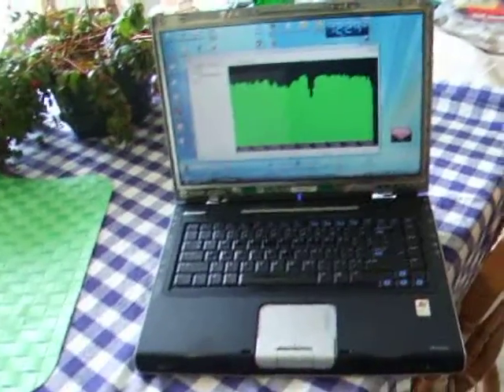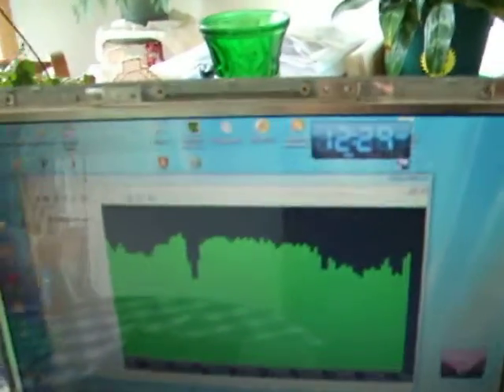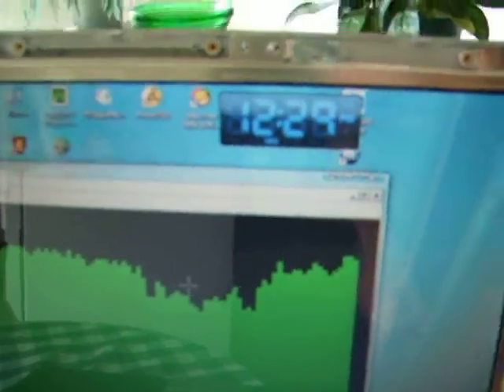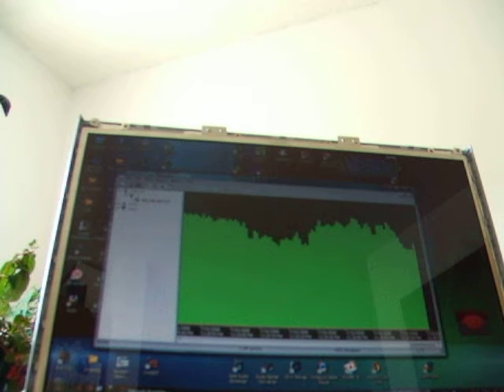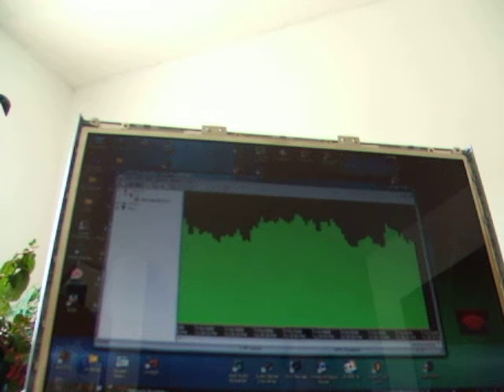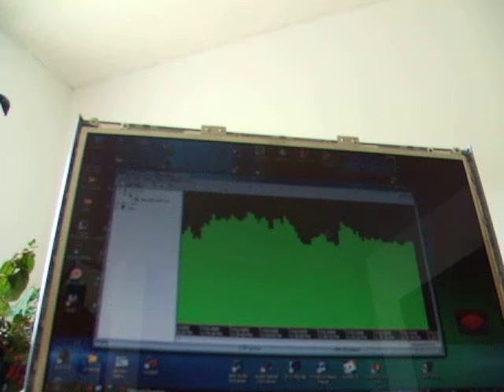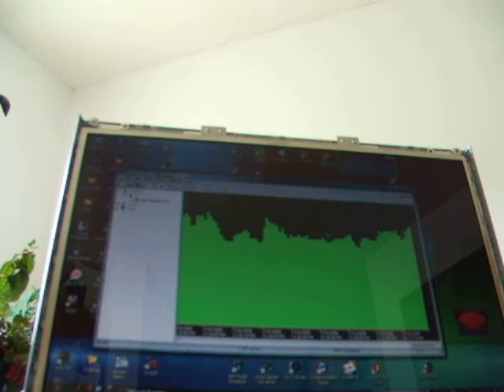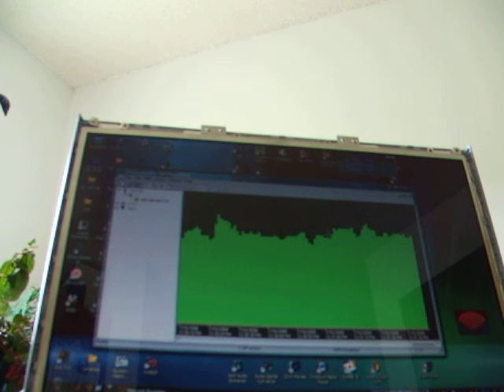WiFi Boost Mod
This is a simple mod to boost your wireless by about 9dbi to 12dbi